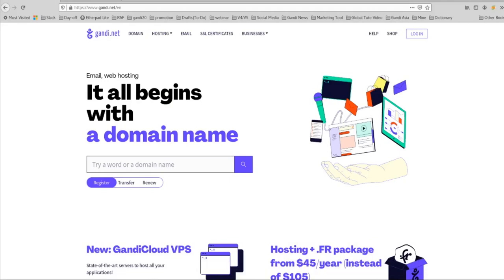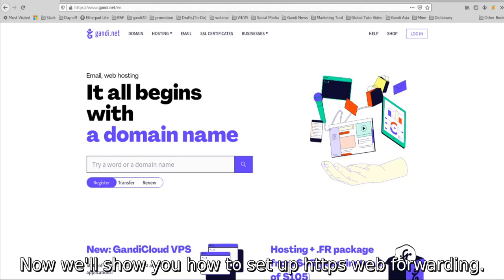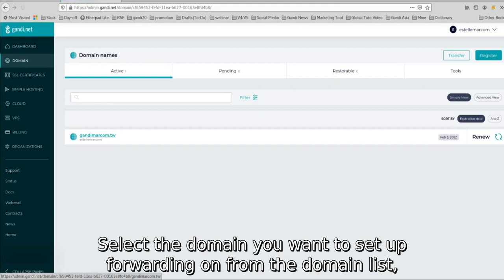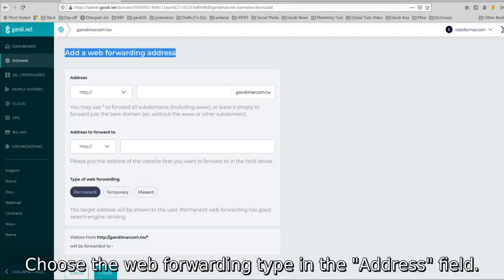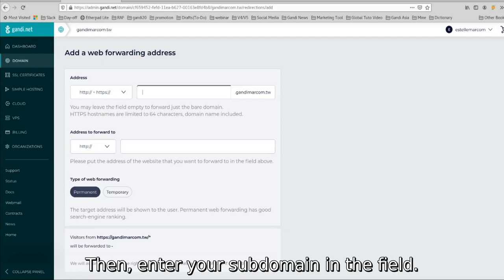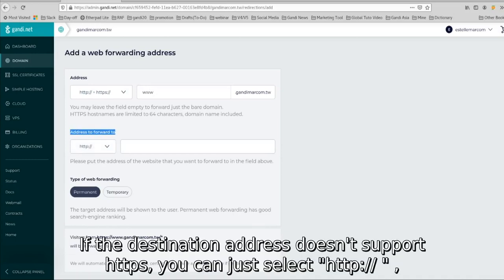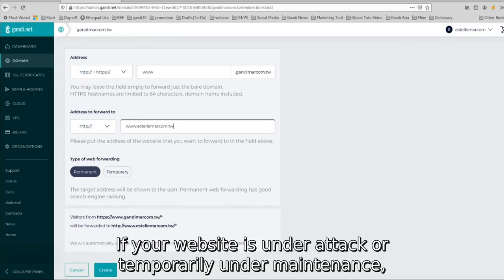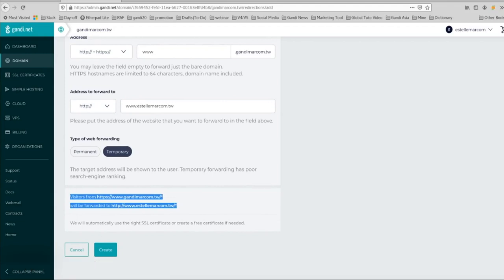How to set up web forwarding?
When your website moves, you may want to keep the residual traffic of your previous site address and transfer it to your current site, then you'll need do this action: "web forwarding". In this case, it can help you keep the search engine ranking you’ve fought so hard to build over the years.

But what exactly is web forwarding and why to use it?